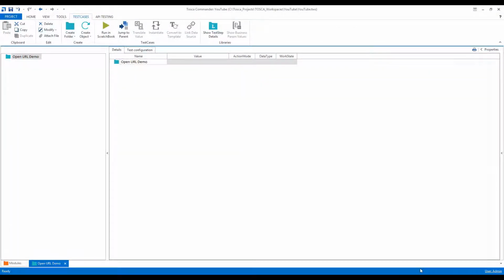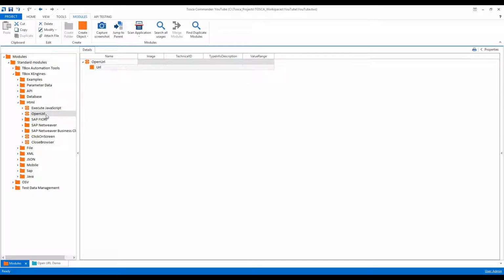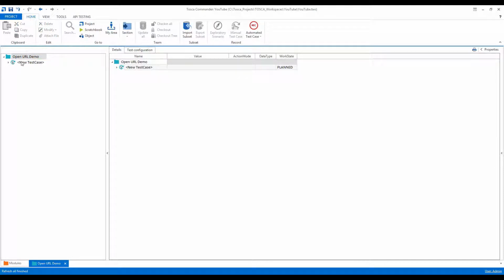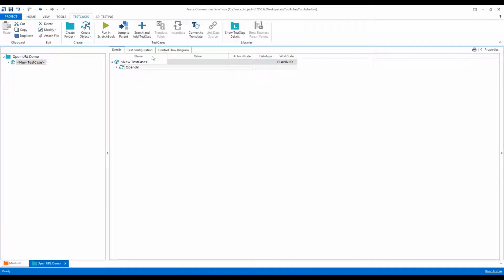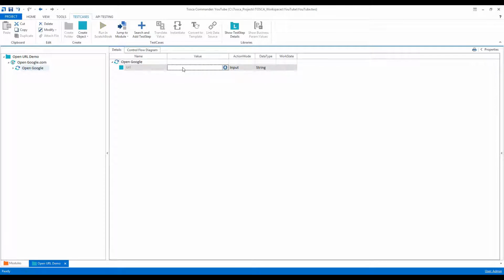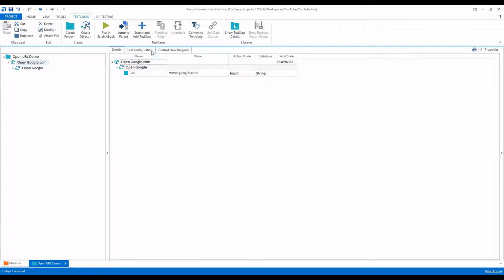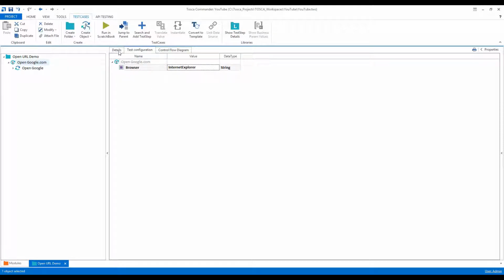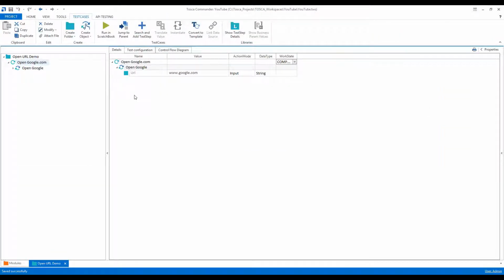How To: Use OpenUrl Module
Use TBox XEngines OpenUrl Module.